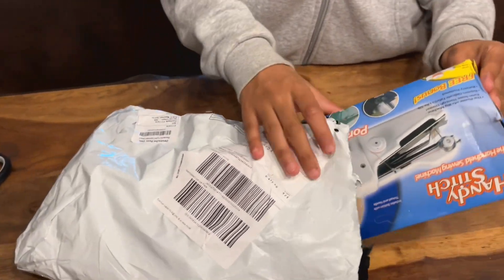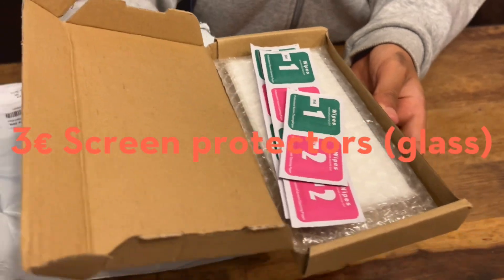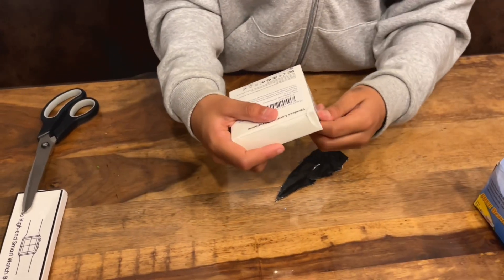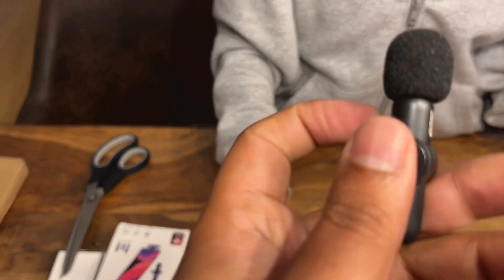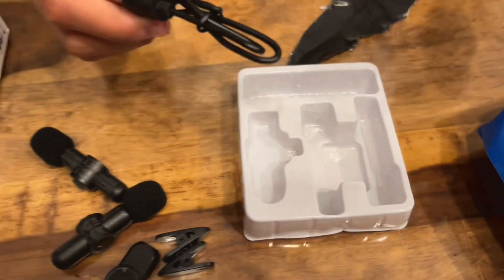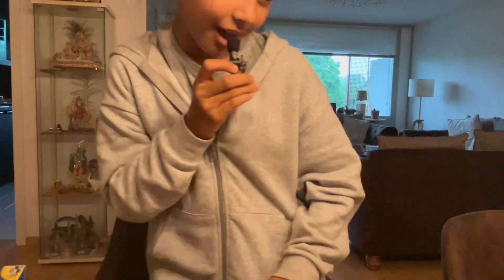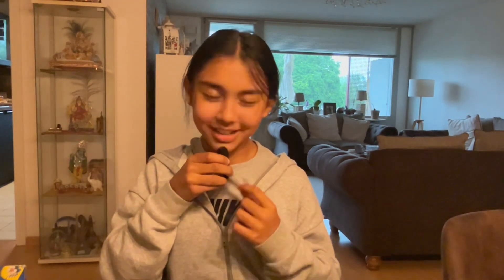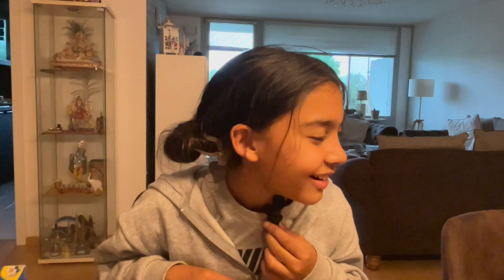The best cheap wireless Mic in 2024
We bought product from temu to check quality and see does it worth any euros!
Surprisingly it’s all good quality and fast delivery

1set/2sets Wireless Lavalier Microphone, Upgraded Noise Cancellation Mini Lapel Microphone With Clear Audio, For Type-C Smart Phone, Wireless Mini Microphone With Windproof Cap For Recording, Live Streaming